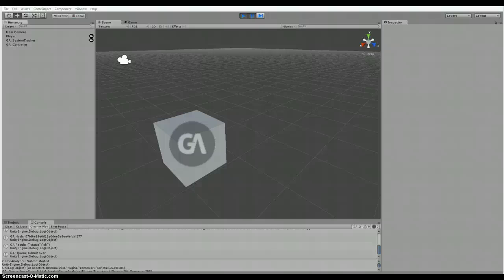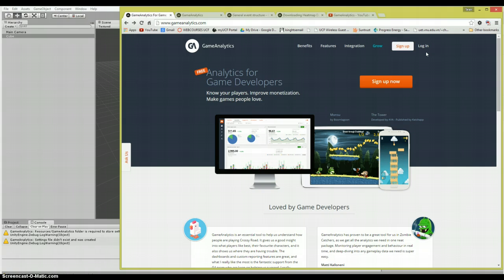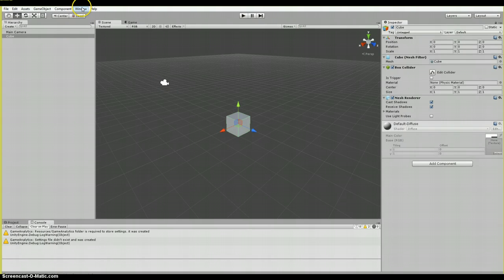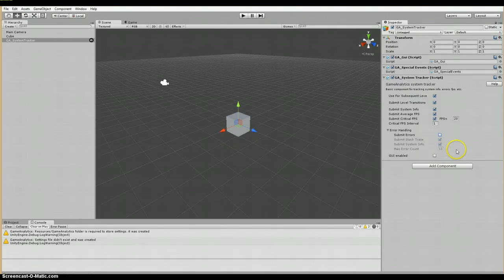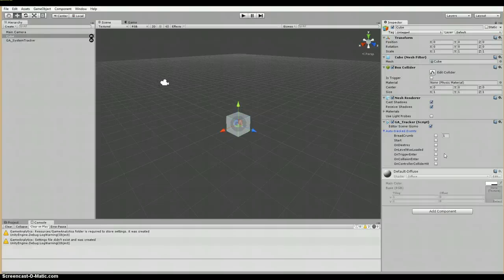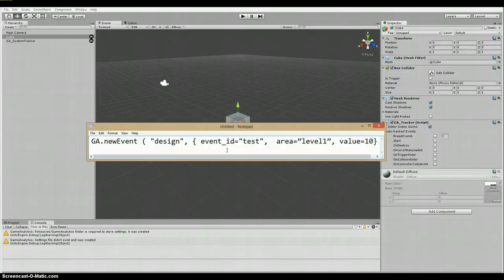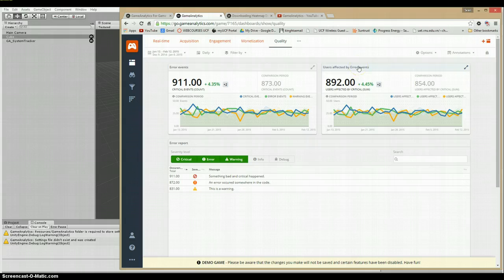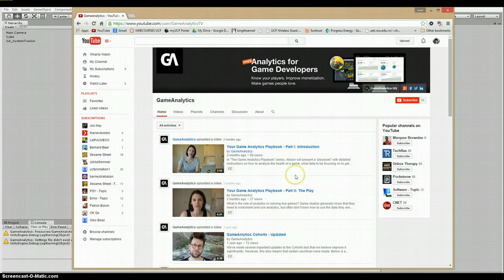dig4715 tutorial unity analytics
The software used for analytics in this tutorial is GameAnalytics (GA) found It is free to download and easy to use.
For programmers, the Tracking Custom Events documentation contains detailed information on coding conventions with various examples, located here:

For a complete example in C# of the GA_Request class from GameAnalytics SDK for Unity, use this link: